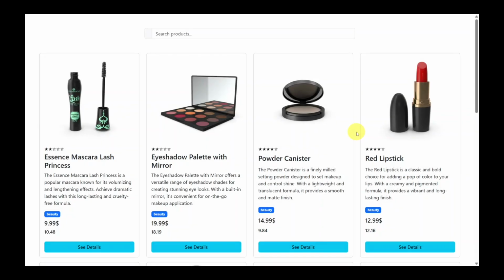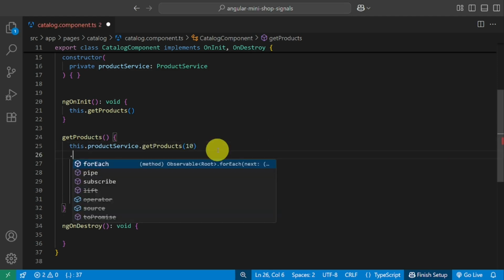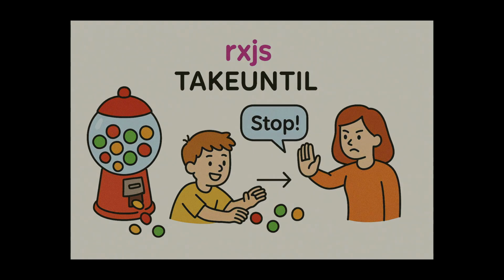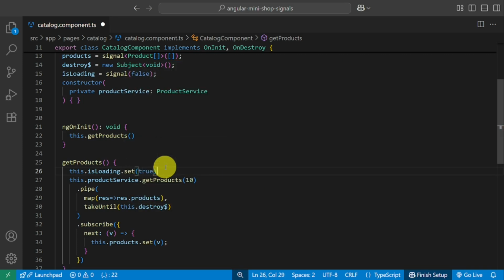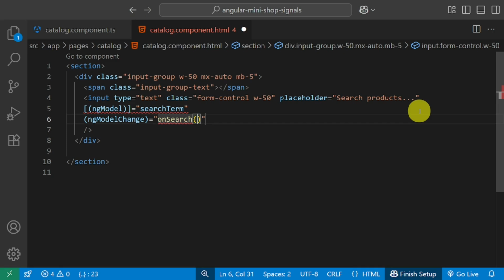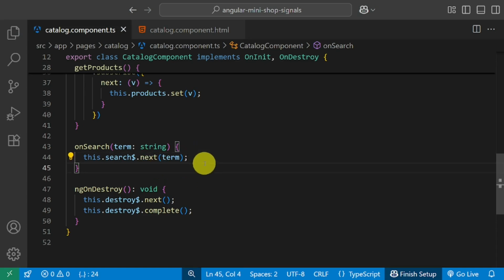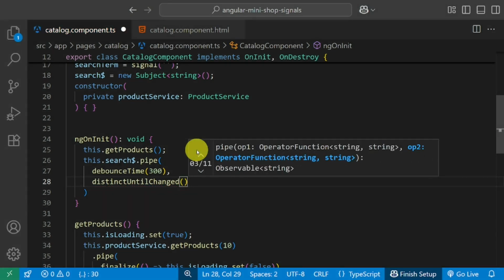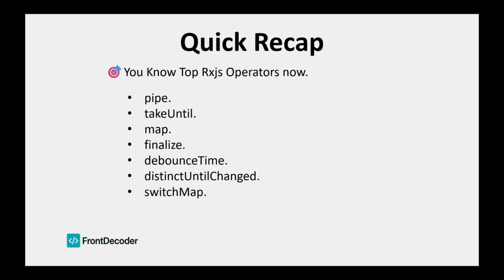Top 5 RxJS Operators You NEED in Angular 2025! (Part 1)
Master takeUntil, map, finalize, debounceTime, distinctUntilChanged & switchMap!

If you’re tired of messy async code in Angular — this is your shortcut to clean, reactive apps.

💡 What you’ll learn:
- Real-world use cases in Angular
- Combine operators like a pro
- Avoid memory leaks & bugs

⏱️ Chapters:
00:00 Intro
00:51 Old approach
02:12 pipe()
02:43 takeUntil
03:35 map
04:23 finalize
05:40 Search bar demo
07:54 debounceTime
08:30 distinctUntilChanged
09:06 switchMap
10:34 Summary